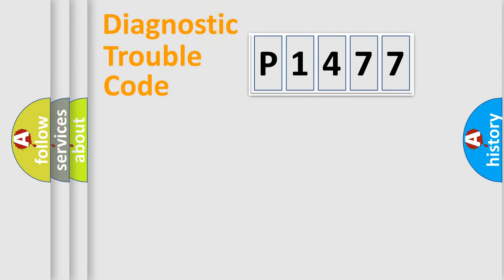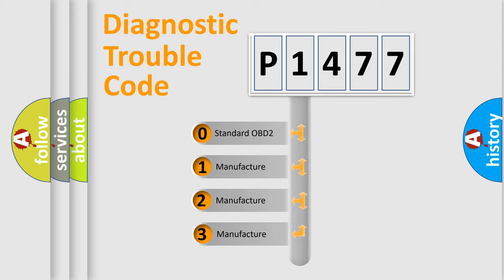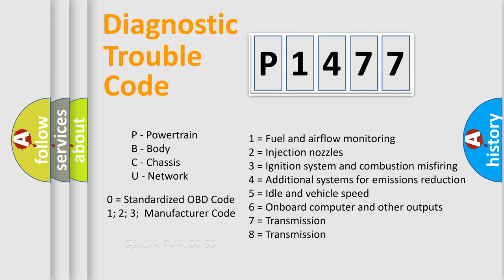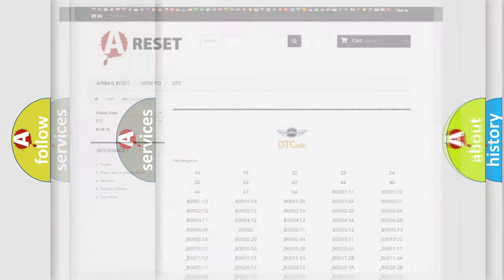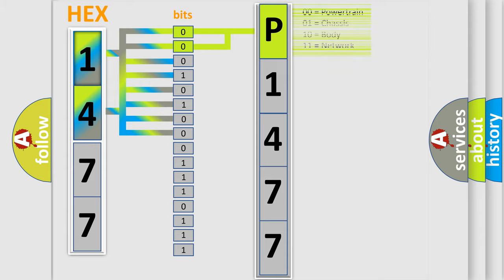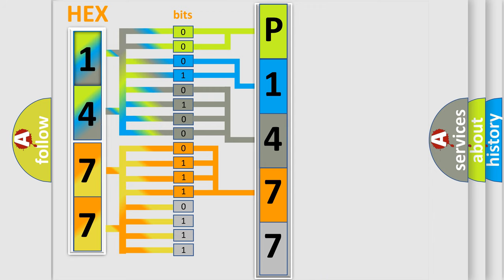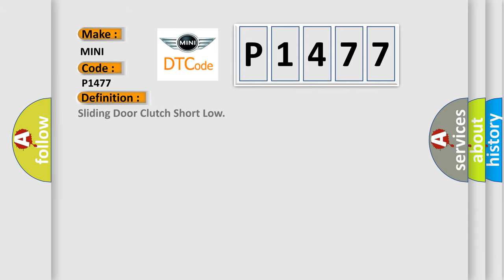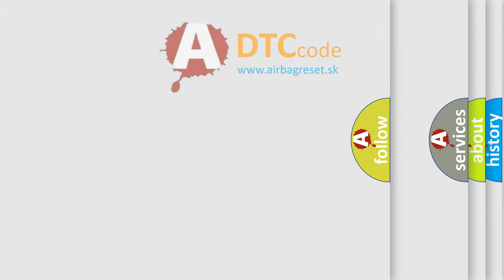DTC Mini P1477 Short Explanation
Contents:
0:21 Basic DTC analysis according to OBD2 protocol standard.
1:48 Insight into programming
2:58 A diagnostically understandable description of the Diagnostic Trouble Code
3:05 Basic error definition

Make
MINI
Code
P1477
Definition
Sliding Door Clutch Short Low
Description
Clutch Short Low
Cause
Clutch or circuit Short Low